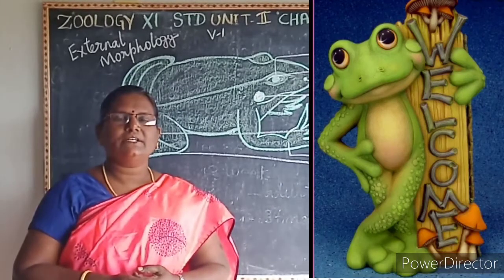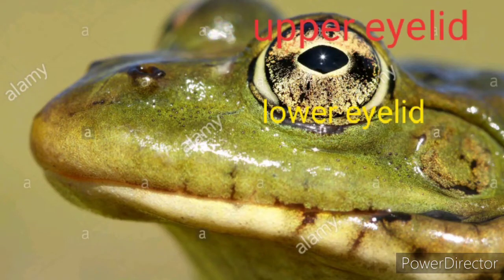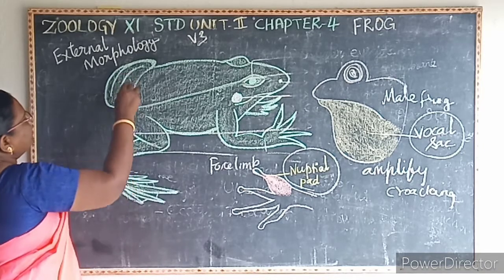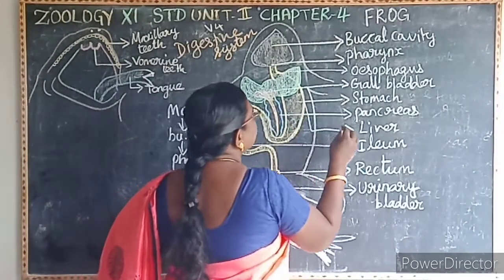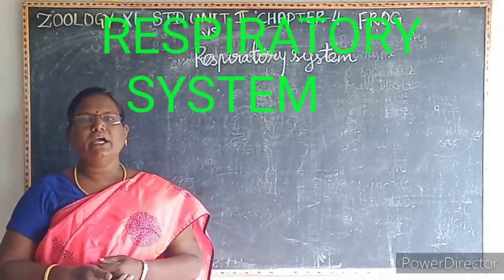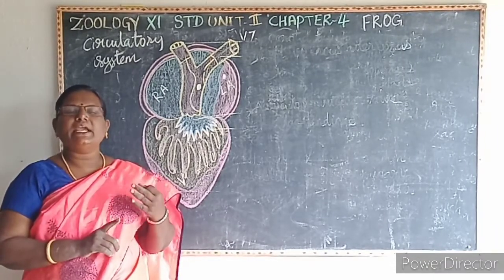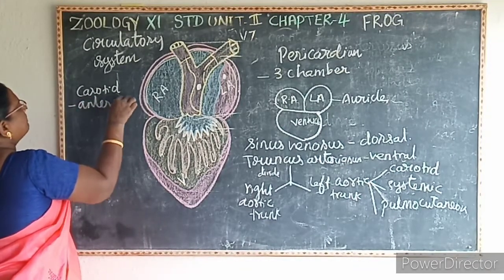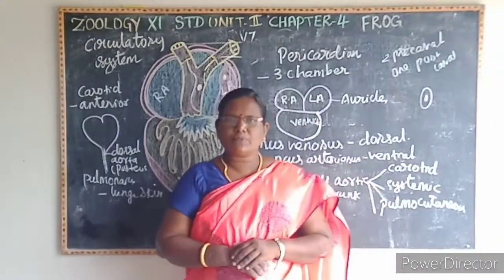11th Std | Zoology | Frog | Morphology to Circulatory System